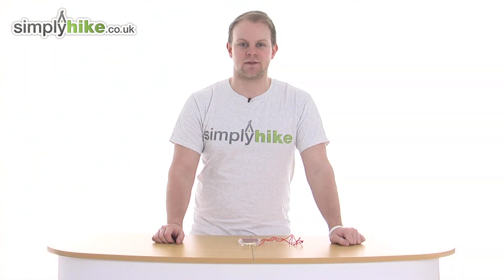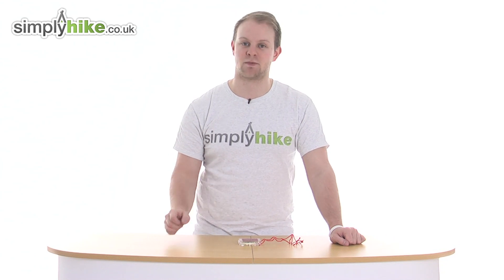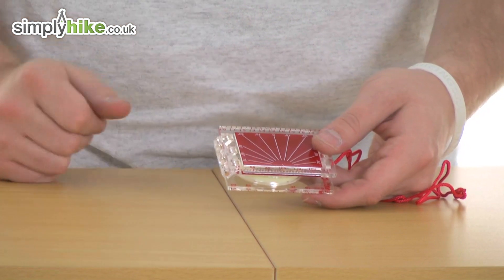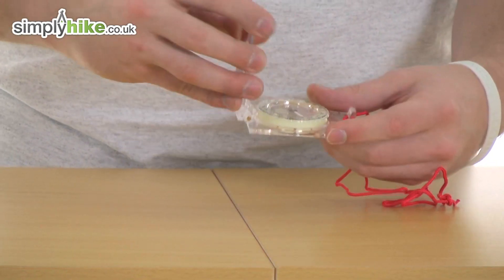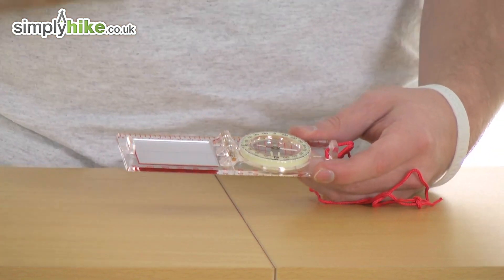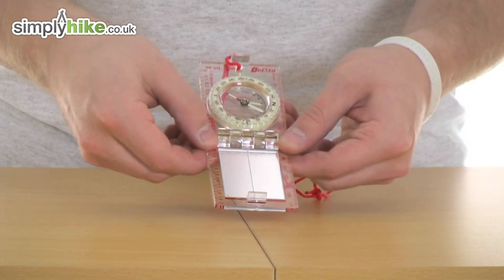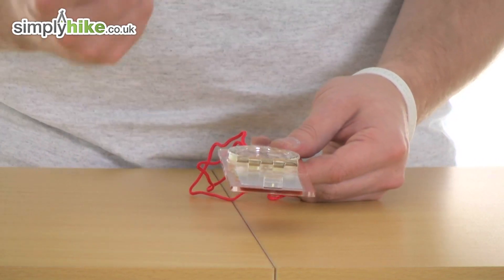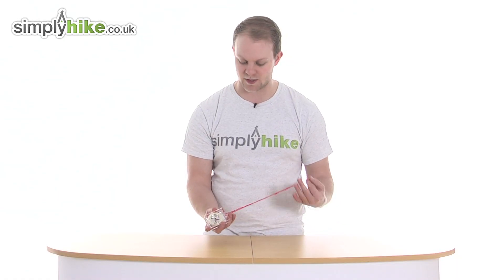Recta Scout Compass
The Recta Scout Compass has been specifically designed for beginner hikers, trekkers or walkers. It features luminous markings and a fixed declination correction scale.